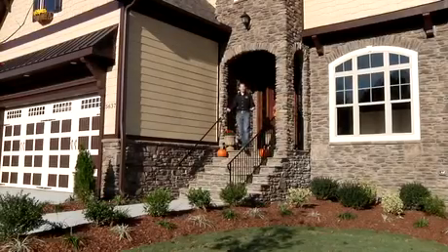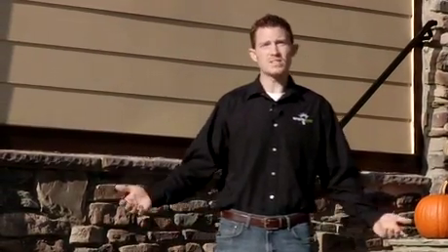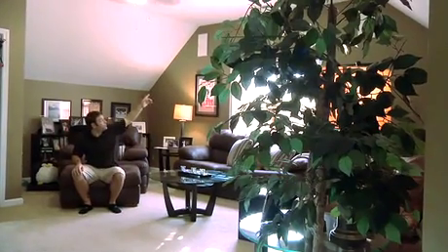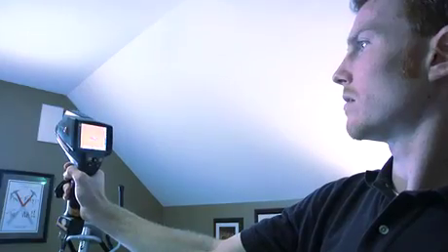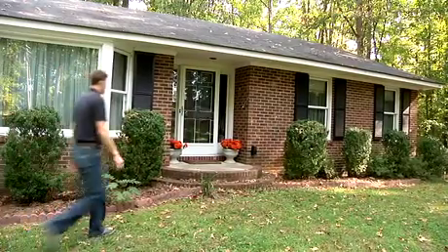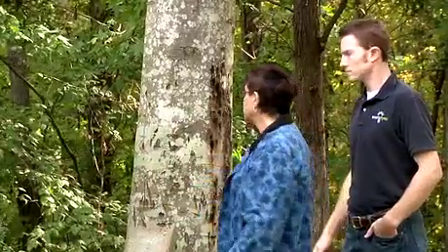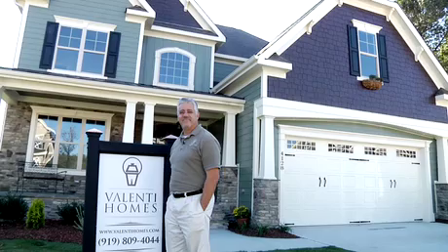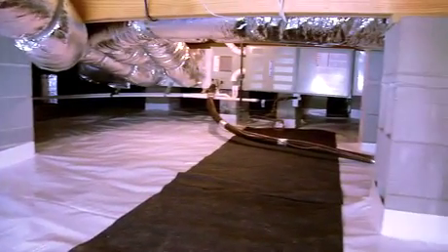Energy Efficient Homes By Energeyes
Learn how our customers have benefited from improving the efficiency and comfort of their homes by working with Energeyes.